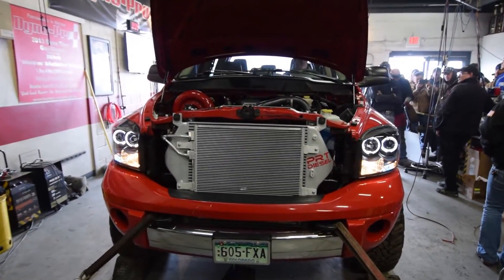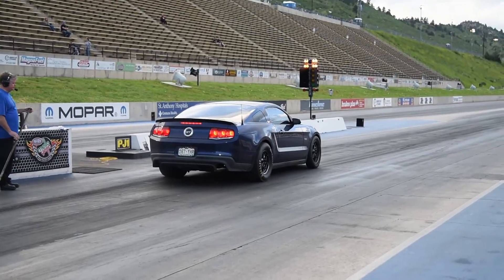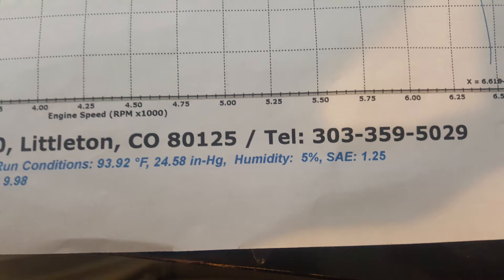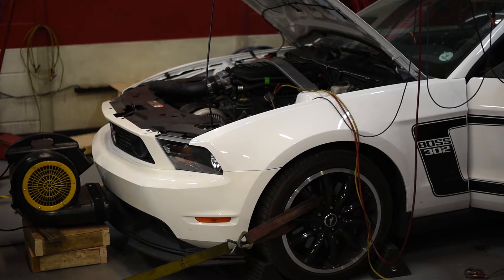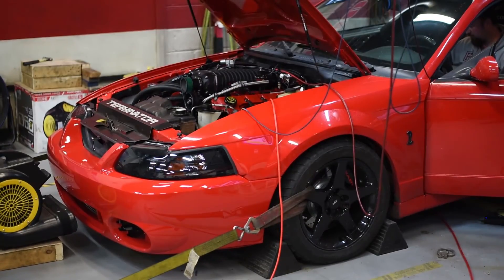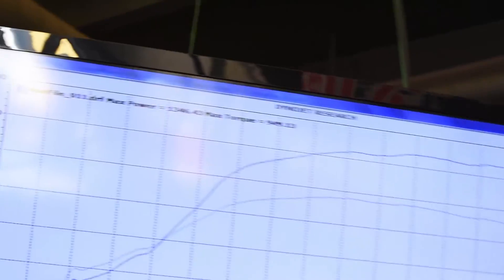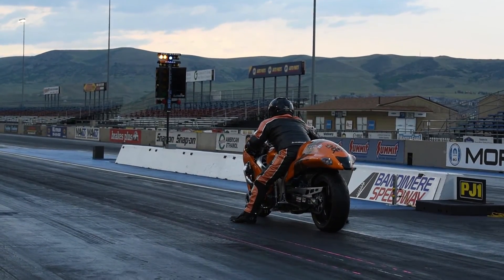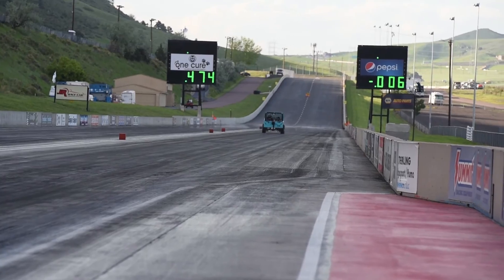How Dyno Results Can Be Misleading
A not-quite brief overview of how SAE correction factors on cars at elevation can be misleading if taken at face value.

Obviously this is a simple overview of a complex topic, I encourage you to research the topic yourself if you find it interesting.